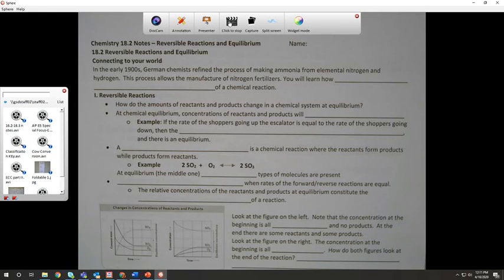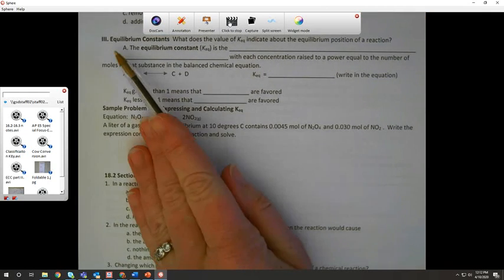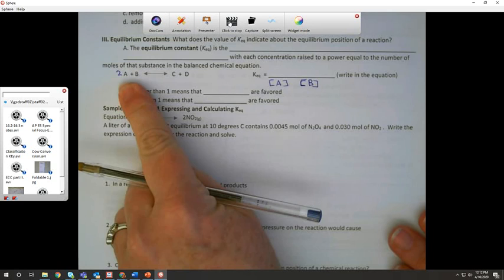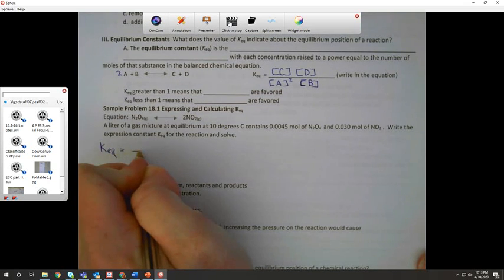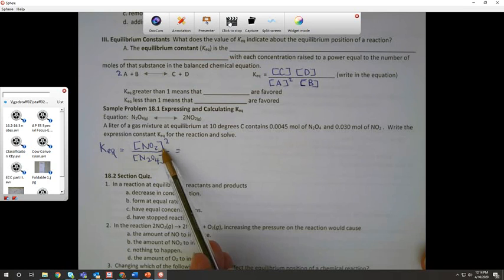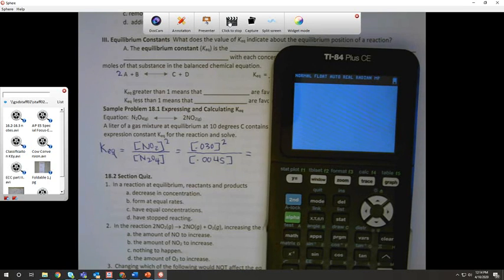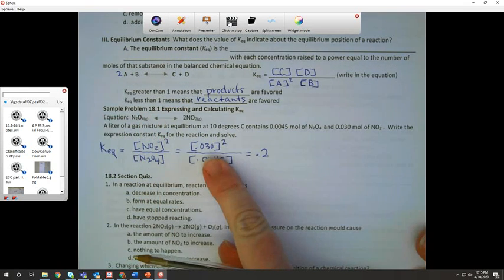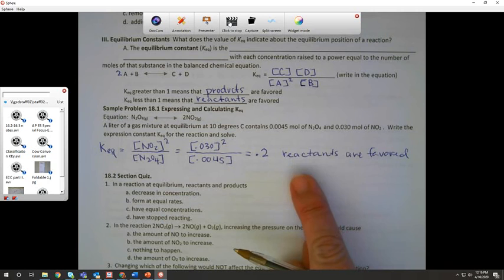18 2 notes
Describes how to set up an equilibrium constant problem in chemistry